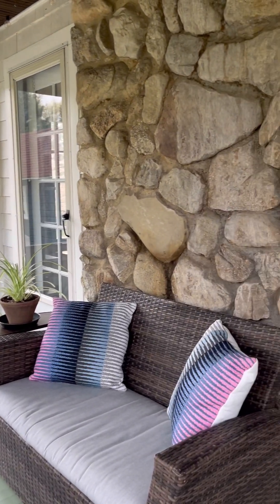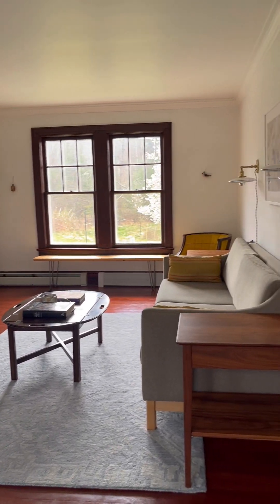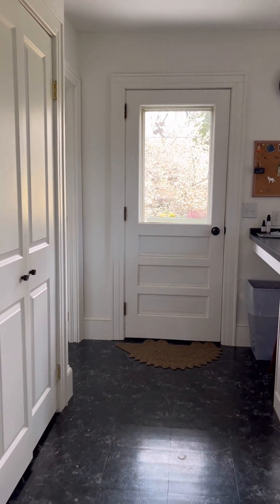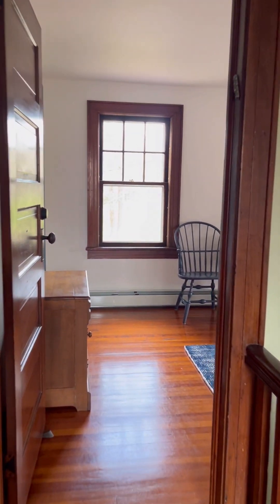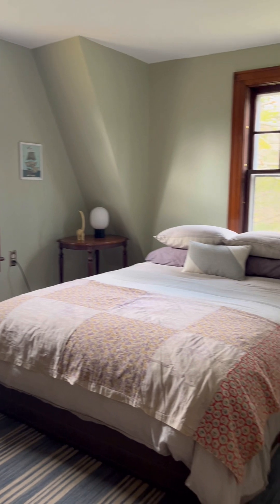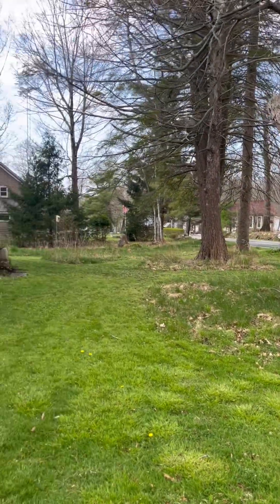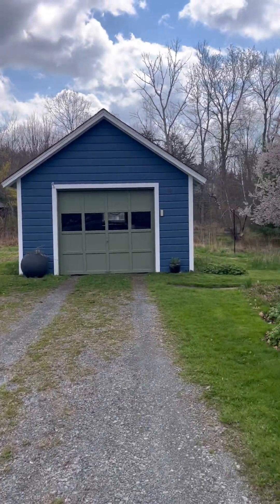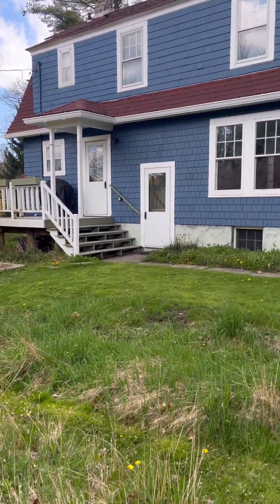Charming Home Brimming with Original Details, 2 mins to Sam’s Point! |374 Cragsmoor House Tour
Upstate Curious Team at Compass
Charming Home Brimming with Original Details, 2 mins to Sam’s Point!

🛏️ 3 beds | 1 ½ baths | 1,664 sq/ft | 1.3 acres
💰 $589,000 (taxes $8,005)